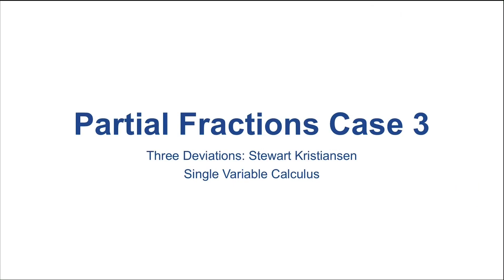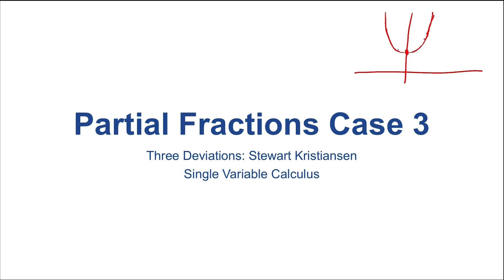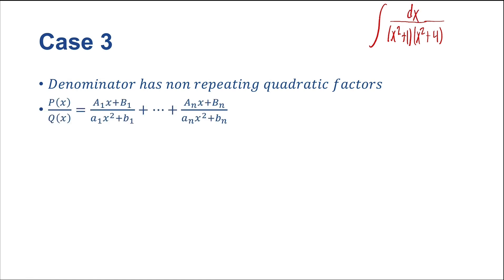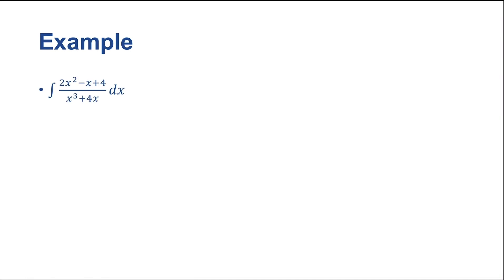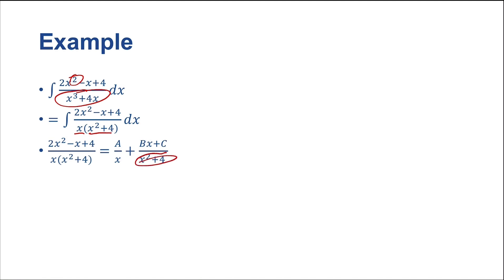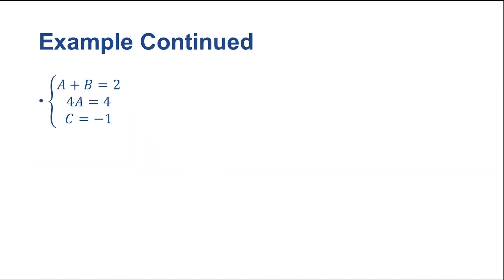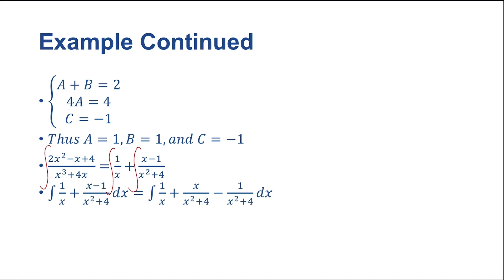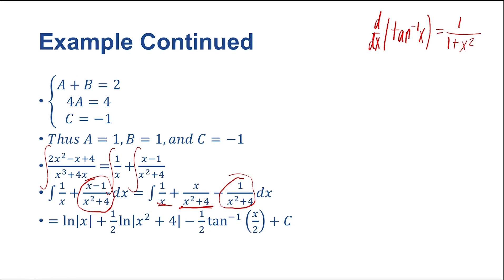Partial Fractions Case 3 (SC-94)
Here we explore the third case of partial fraction decomposition.

Lecture: Partial Fractions Case 3 (94)
Course: Single Variable Calculus
Unit: Techniques of Integration